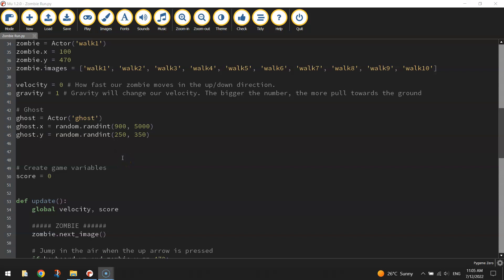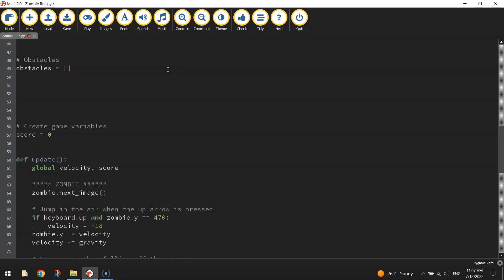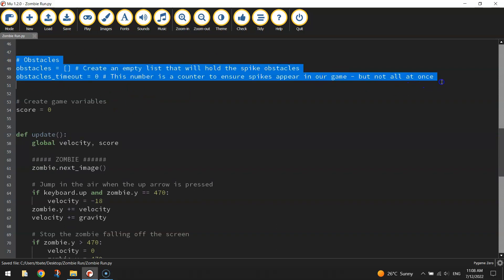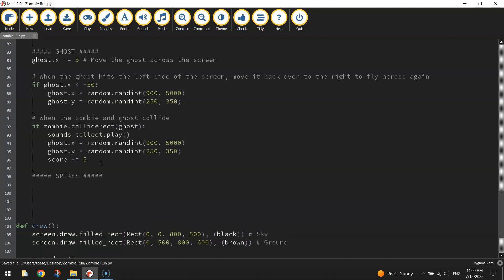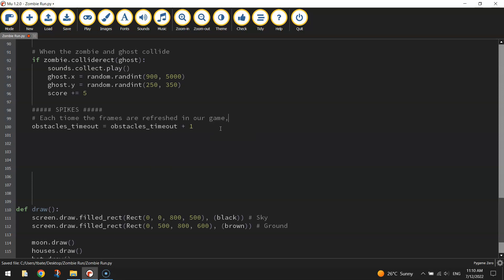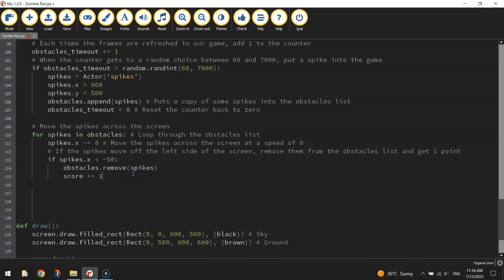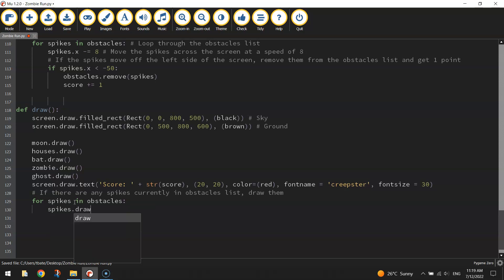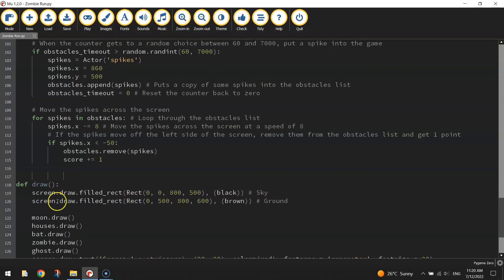PyGame Zero - Zombie Endless Runner Tutorial (Part 5/6)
Learn how to make a zombie endless runner game using Pygame Zero. This is Part 5 of 6. Here we get the obstacles moving across the screen.

* Zombie (inside this pack somewhere)